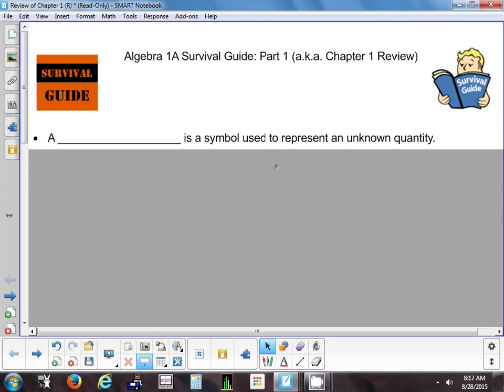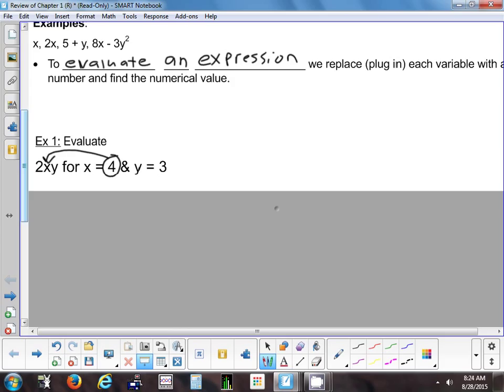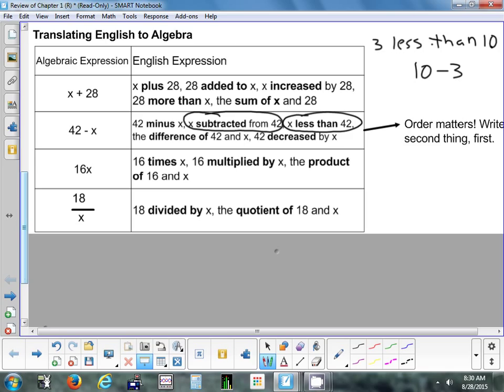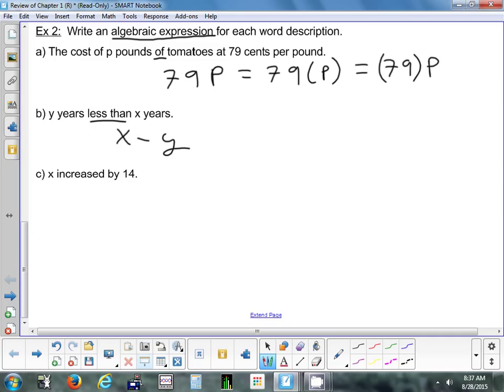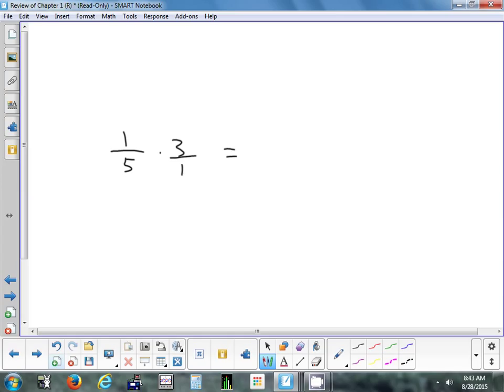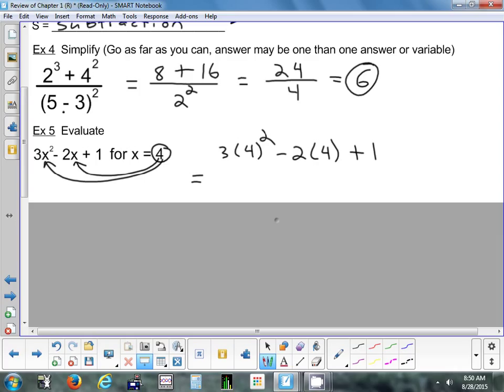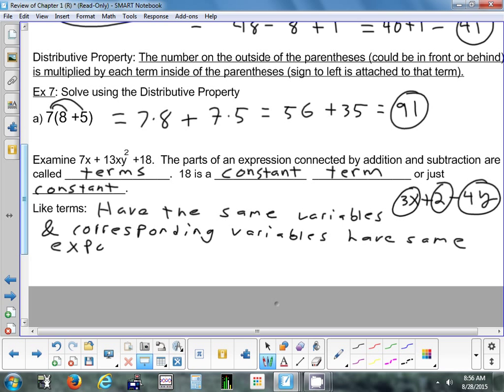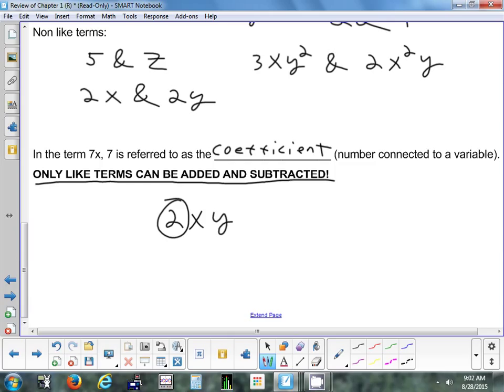Chapter 1 Review 8-28-15